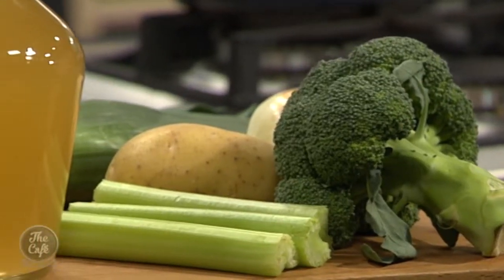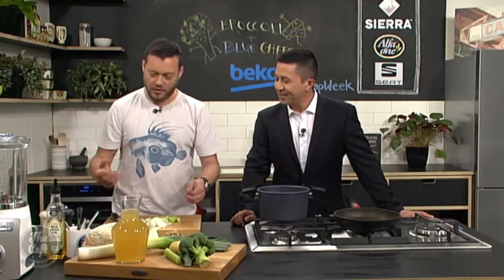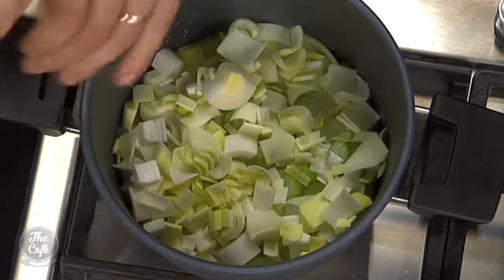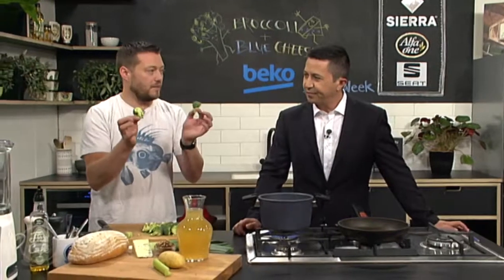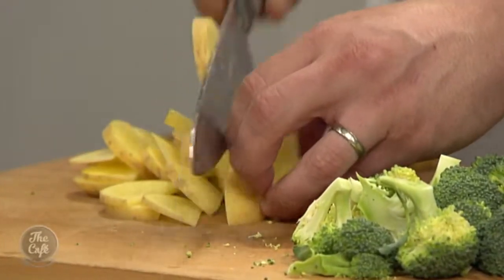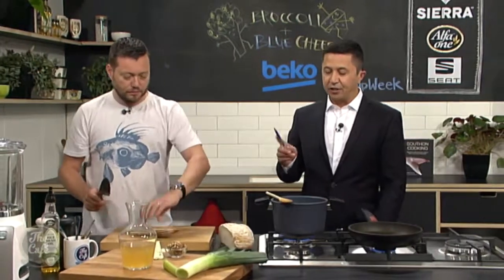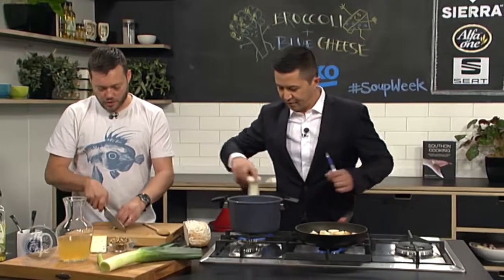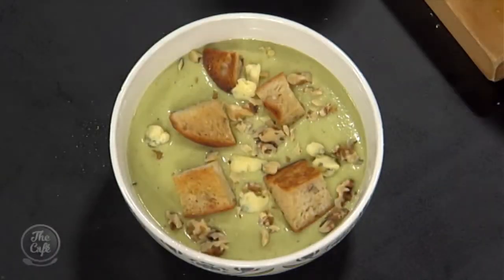Soup Week: Broccoli and Blue Cheese Soup